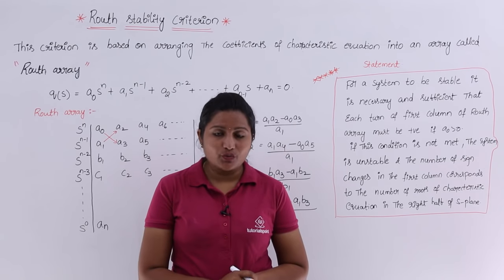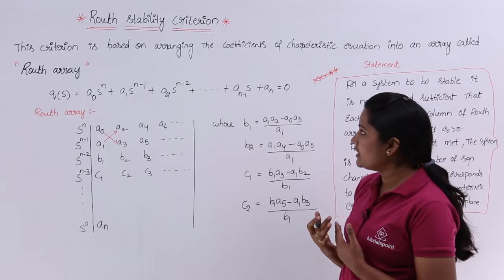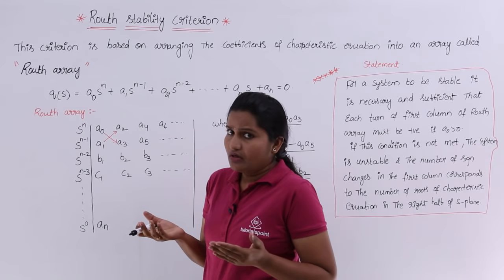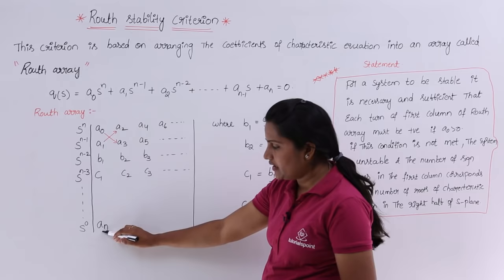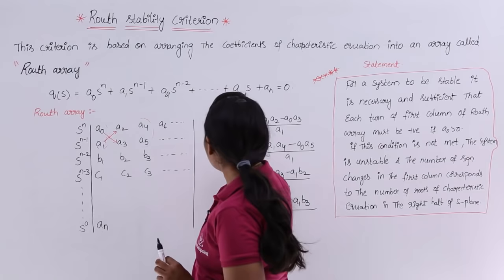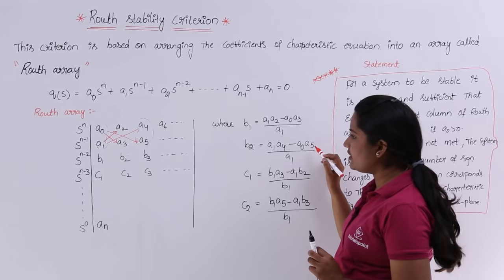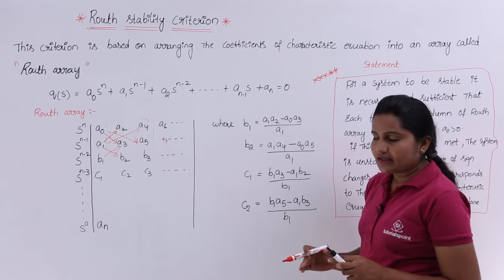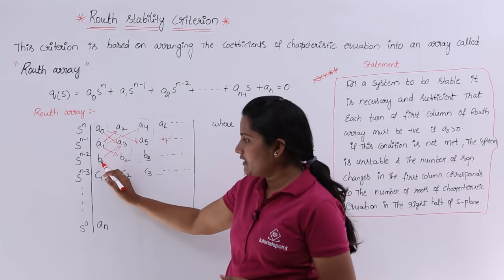Routh Stability Criterion